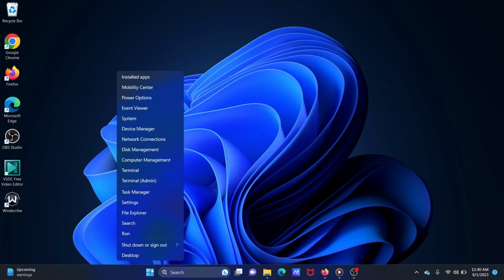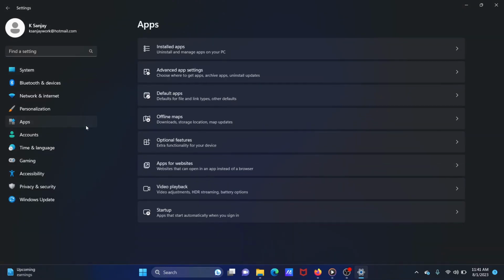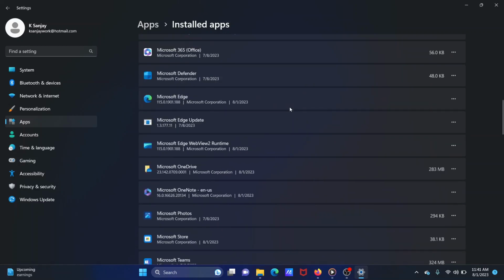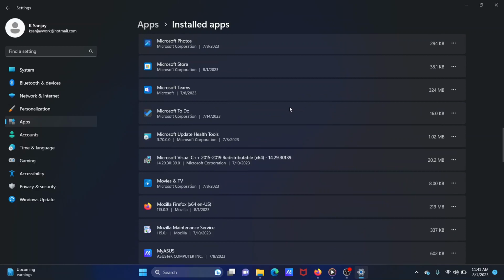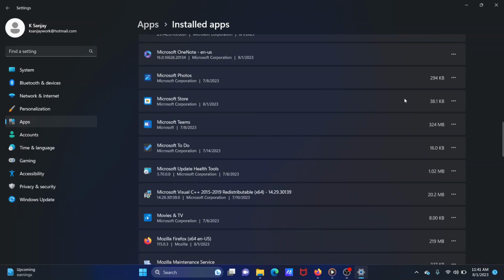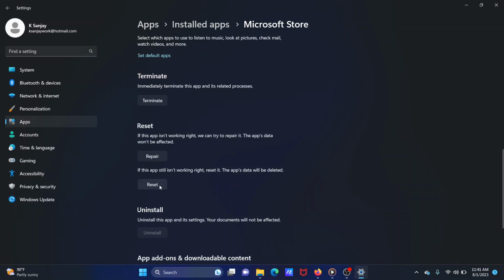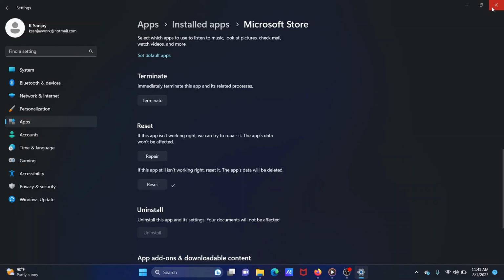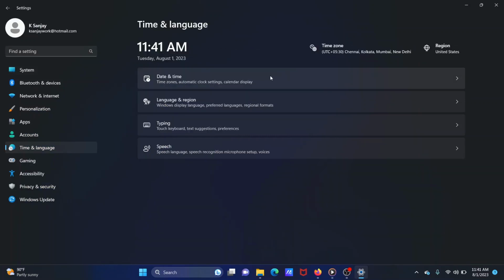Microsoft Store Not Downloading Apps [English]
Video Title: Microsoft Store Not Downloading Apps [English]

In this video, we tackle the issue of Microsoft Store not downloading apps and provide effective solutions to resolve the problem. Follow our step-by-step guide to get your apps downloading smoothly again.

TT
00:00 Intro
00:13 Solution 1 - Reset Microsoft Store
00:54 Solution 2 - Correct the date and time